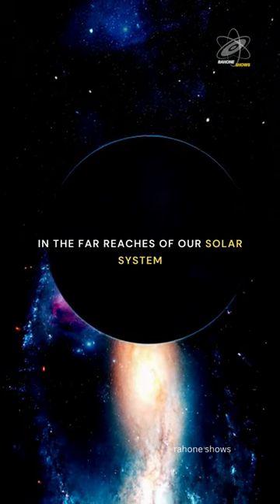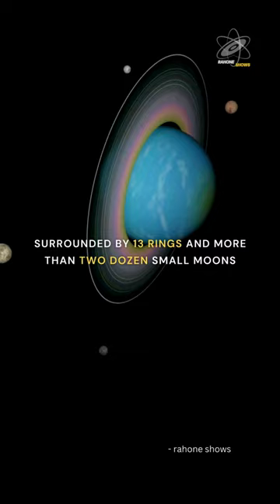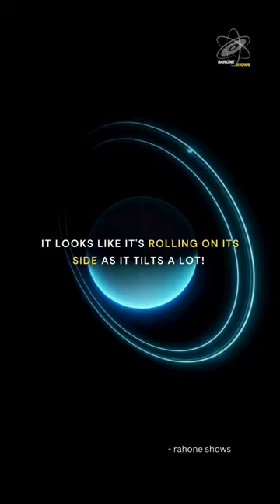Can you guess the planet?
🌀The Unusual Ice Giant in Our Cosmic Neighborhood

🌌 Uranus, our solar system's seventh planet, holds the rank as the third-largest, boasting a diameter approximately four times wider than Earth. At its equator, it spans an impressive 31,763 miles (51,120 kilometers).

❄️ Cold and Windy Realm: Uranus is a frigid and windy celestial orb, adorned with faint rings and accompanied by over two dozen small moons. Its distinctive feature? A near 90-degree tilt, causing it to appear as if it spins on its side.

🌈 Blue-Green Hue: The planet's captivating blue-green color is a result of abundant methane, acting as a cosmic painter. Methane absorbs red light, while allowing blues to be reflected back into the cosmic expanse.

🌬️ Atmospheric Composition: Uranus is enveloped in an atmosphere dominated by hydrogen and helium, interspersed with significant quantities of water, ammonia, and methane. This cosmic blend creates a unique composition for this distant ice giant.

🔭 Discovery and Naming: Astronomer William Herschel's discovery of Uranus led to an unsuccessful attempt to name it "Georgium Sidus" (George's star) after King George III. Eventually, it was christened Uranus, paying homage to the Greek god of the sky and father of Kronos.

🛰️ Voyager 2's Exploration: NASA's Voyager 2 remains the sole spacecraft to explore Uranus up close. In January 1986, it made a historic close approach, capturing images of the planet and its moons. The prospect of future missions to Uranus is a key focus in NASA's planetary exploration agenda.

🚀 Future Exploration: The potential for a flagship mission to Uranus has been highlighted as a high-priority objective in the Planetary Science and Astrobiology Decadal Survey 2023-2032. The mysteries of Uranus continue to beckon, awaiting further exploration in the years to come.